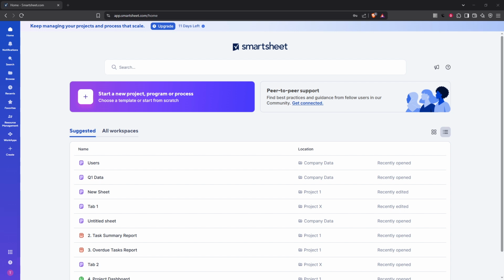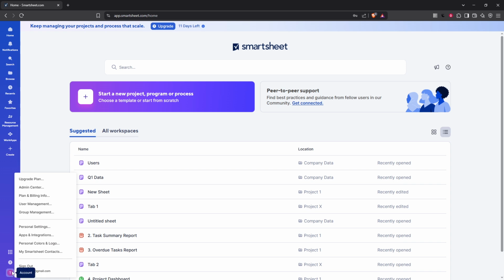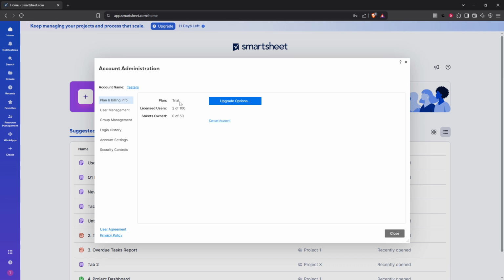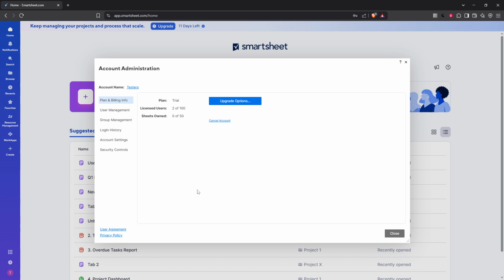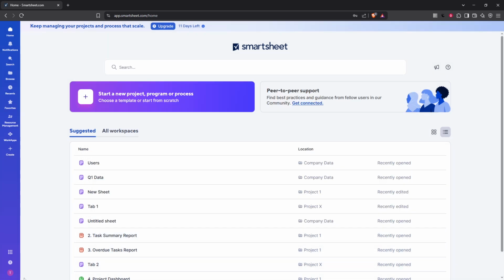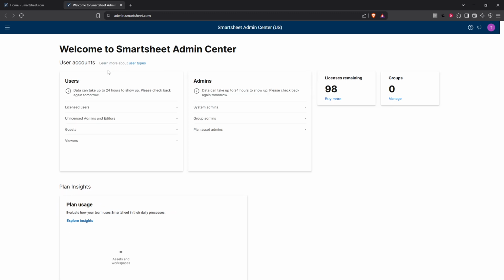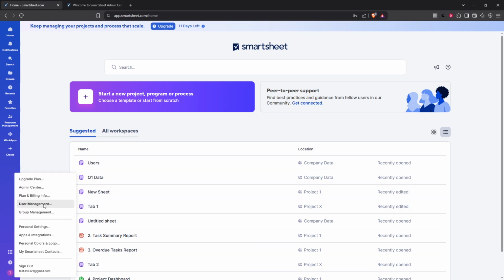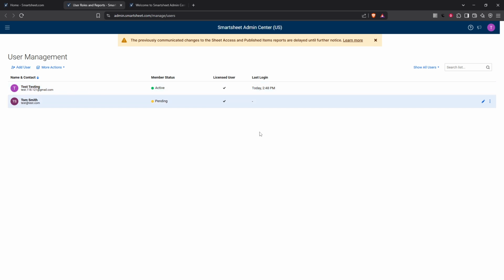How To Check Smartsheet License [2025 Full Guide]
In today's video we will show you smartsheet,smartsheet tutorial,what can i do in smartsheet without a license,smartsheet without licence,smartsheet beginners guide,smartsheet without a licence,using smartsheet without a licence,smartsheet training,smartsheet how to,smartsheet api,smartsheet licence,how do i change the owner of a sheet in smartsheet,smartsheet project management,how to use smartsheet,smartsheet demo,smartsheet pricing plans,smartsheet pricing,smartsheet free user